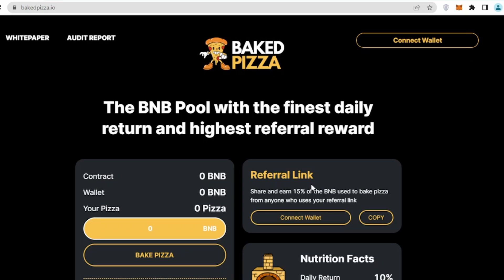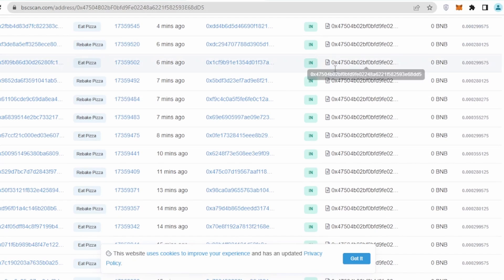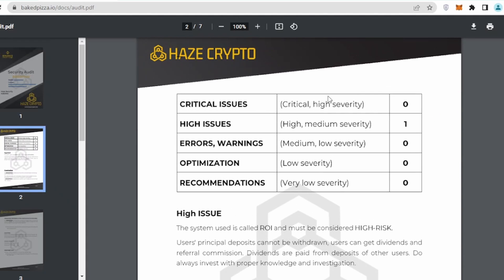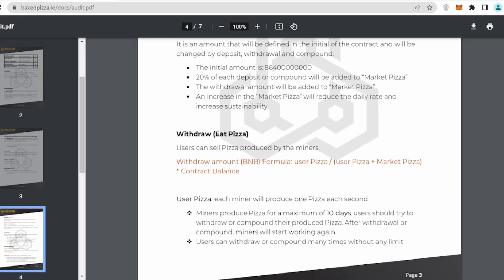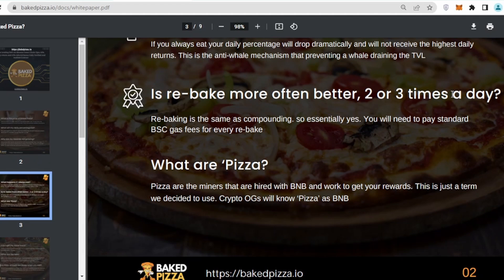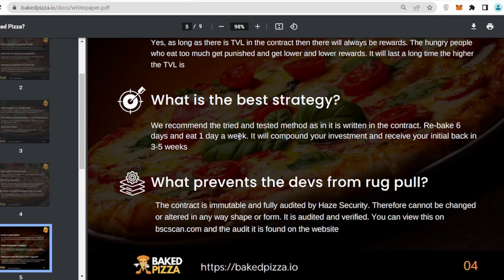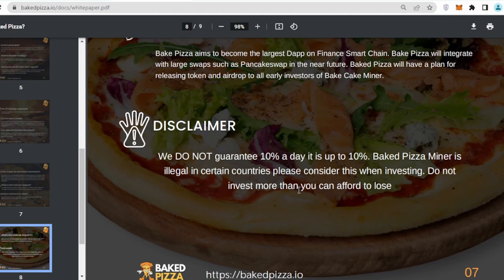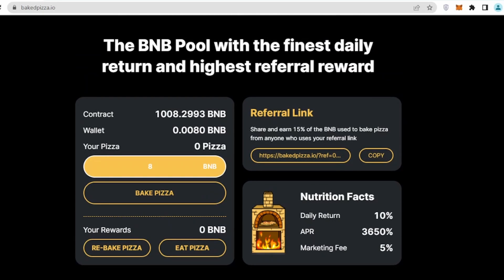How to Make 10% Daily Profit with Baked Pizza & 3650% APY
The Leading DeFi on Binance Smart Chain Upto 10% daily return and 15% referral bonus Fully Verified and Audited Contract.